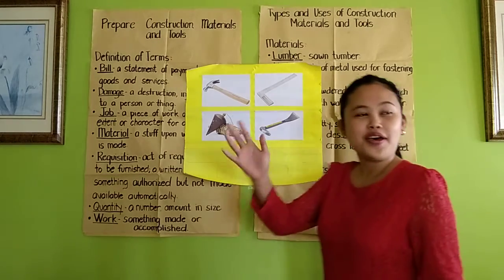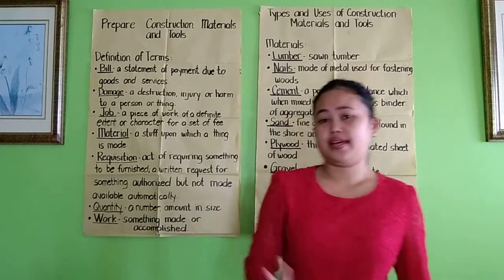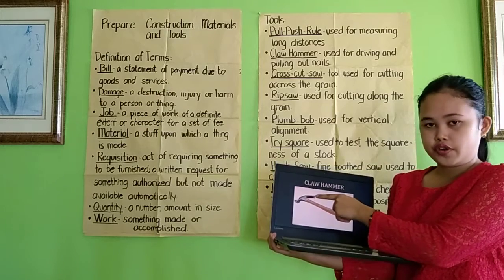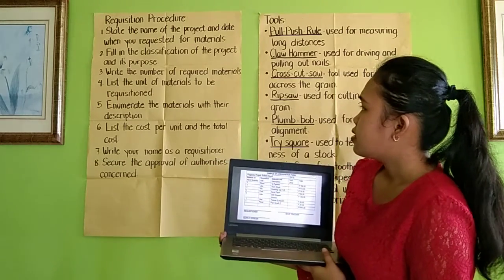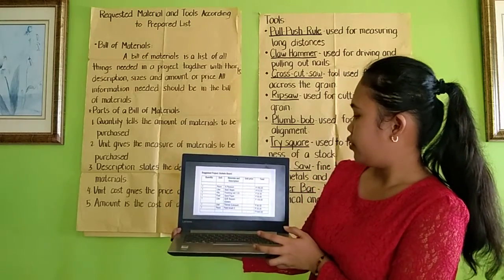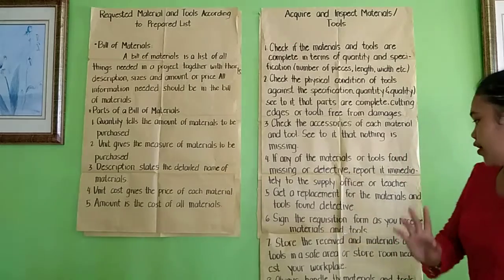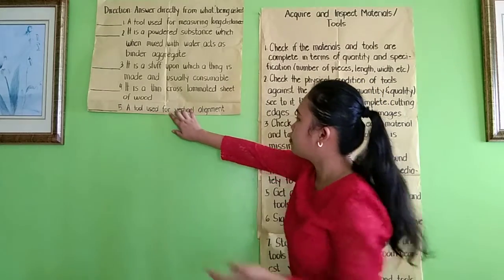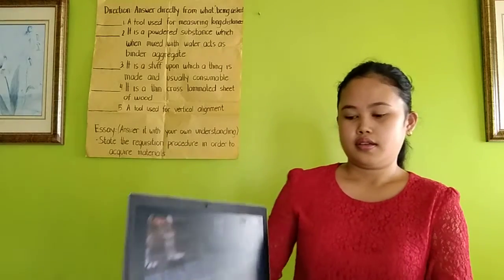Teaching demonstration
this video teaching demonstration is intended as a midterm requirment for my subject TTL.